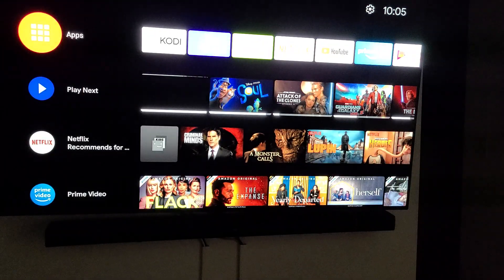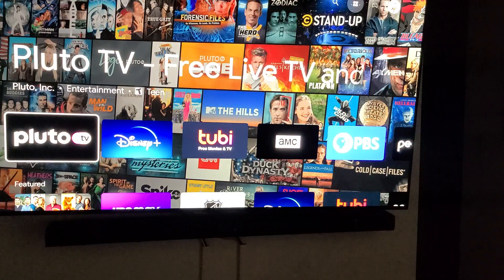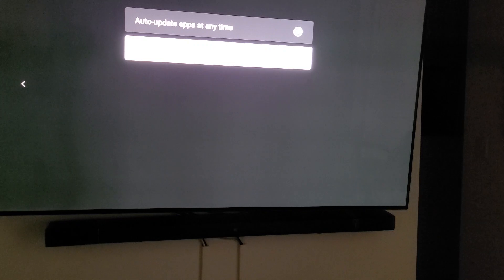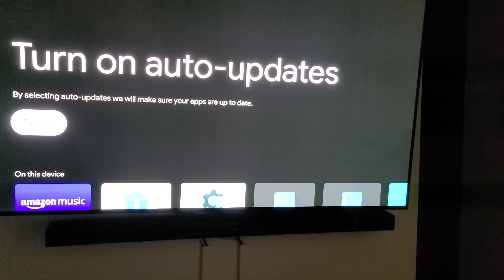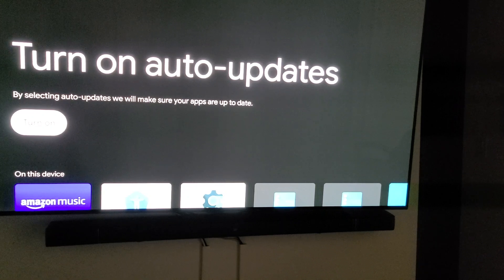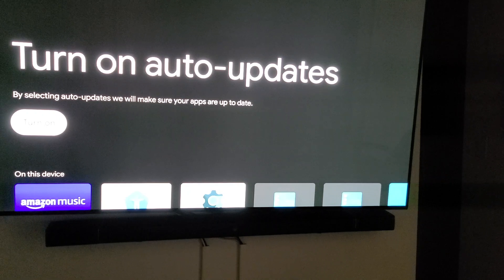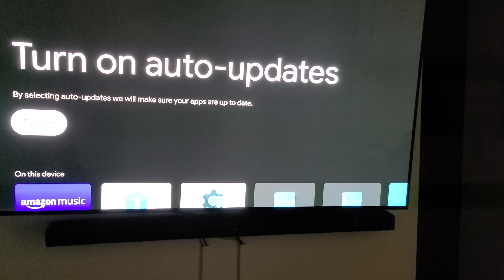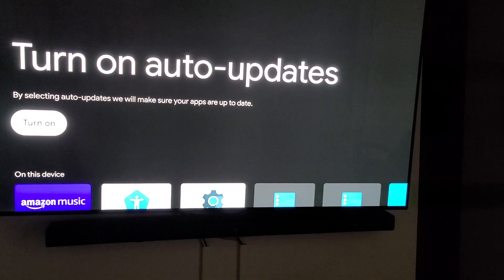How to turn off auto updates for apps on NVIDIA shield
Sorry a no frills video from my phone. Sorry for poor quality but this gives you the steps to stop auto-updates

I show you whereto go to turn off auto updates in the Google play store. This will work the same with any devices that use  play store.